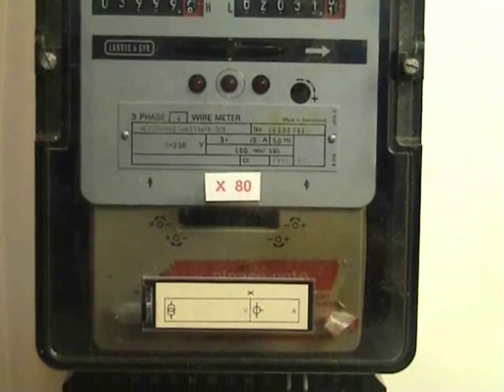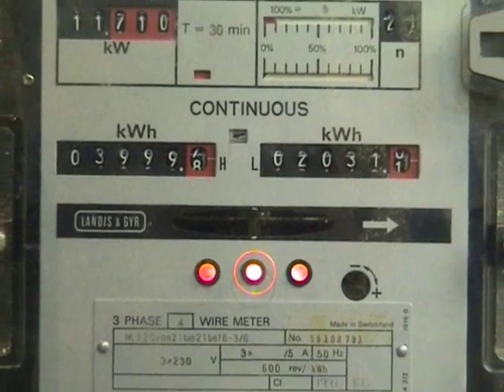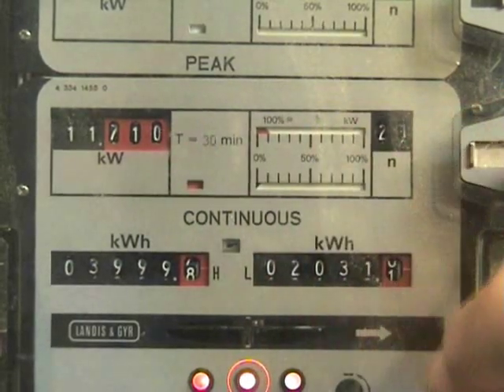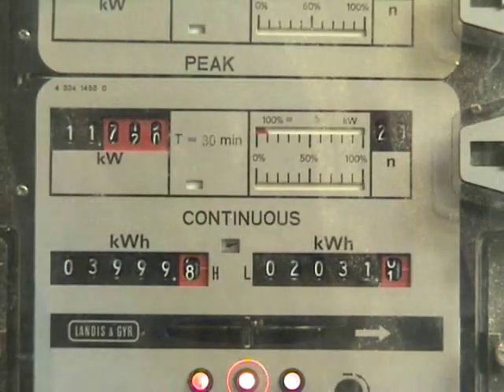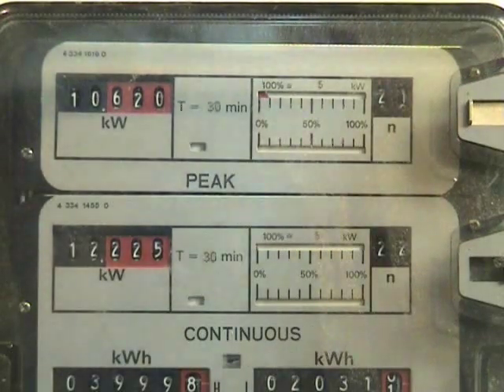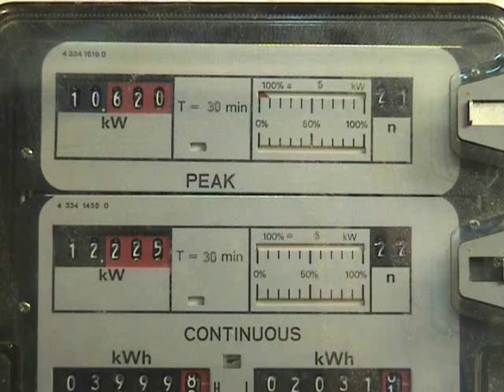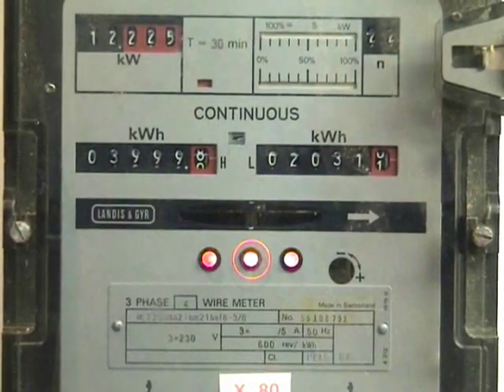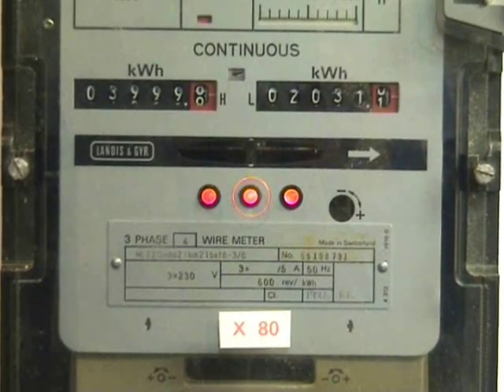ML220 CT meter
Landis & Gyr two rate, two demand meter with cumulative cyclo registers.
Rated at 5 Ampères 3 x 230 Volts 50 Hz
CT ratio 400 / 5 Amps
Multiplier X 80